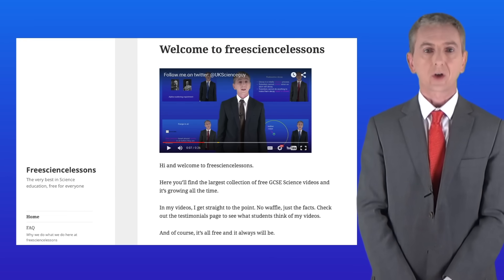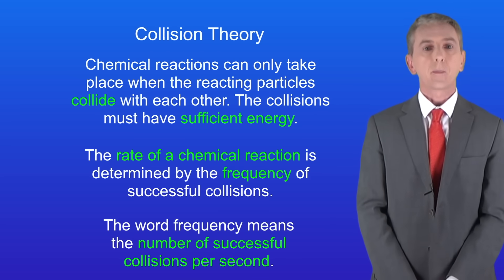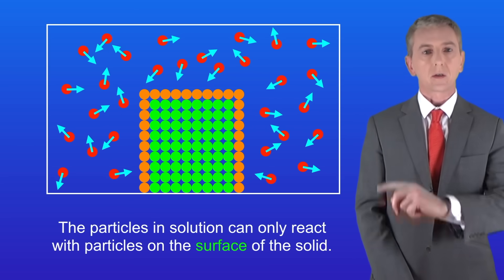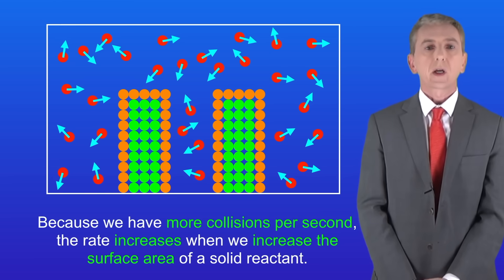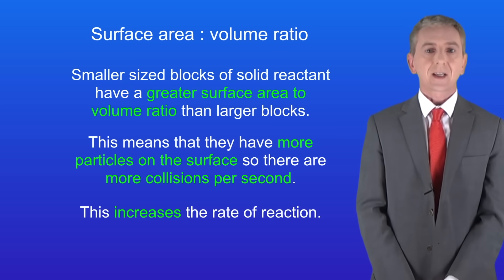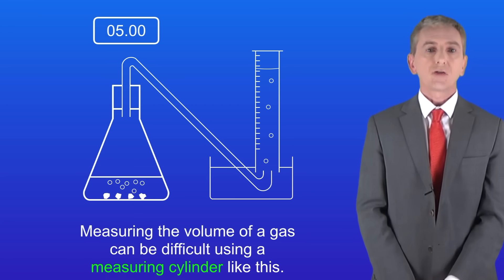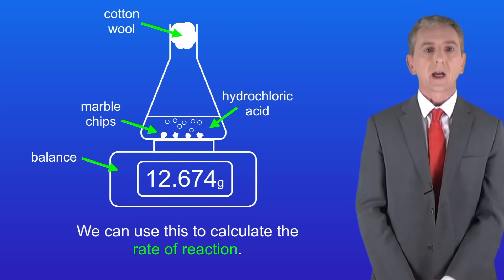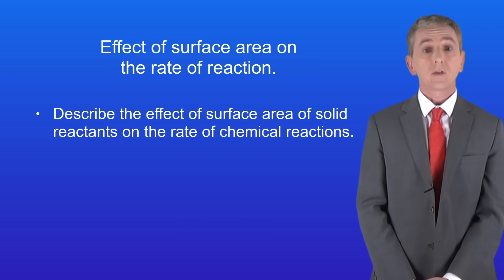GCSE Chemistry Revision "Effect of Surface Area on Rate"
In this video, we explore the effect of surface area of solid reactants on the rate of a reaction.